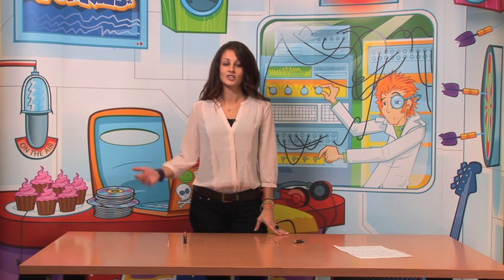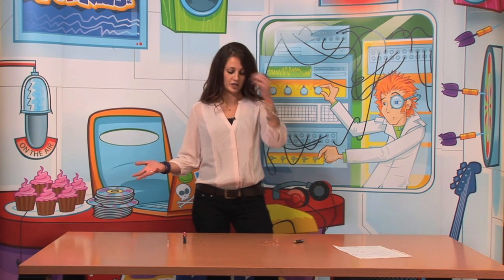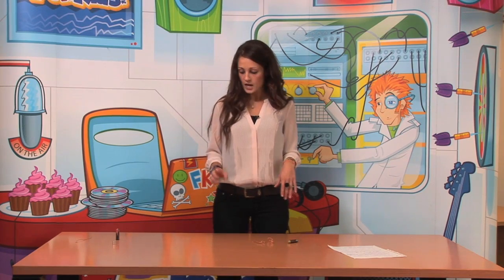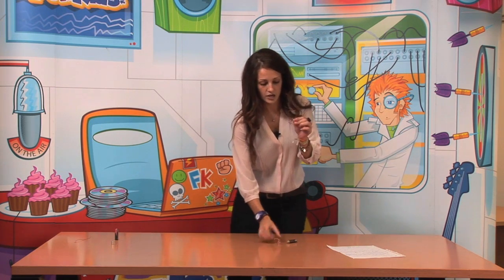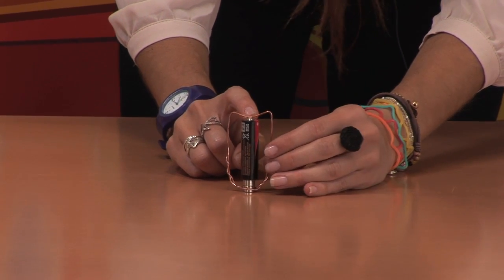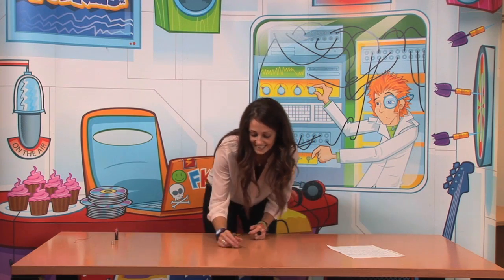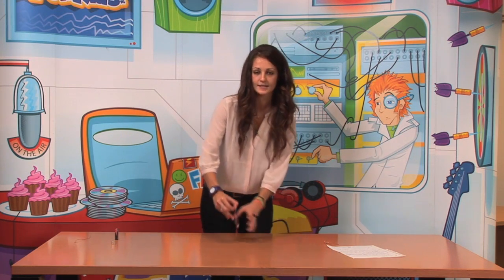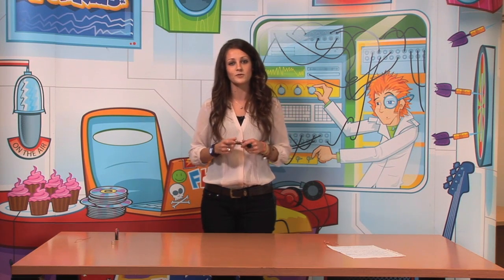How to make your own electric motor - from Fun Kids Inspiring Engineers